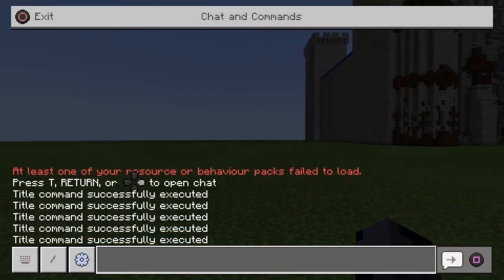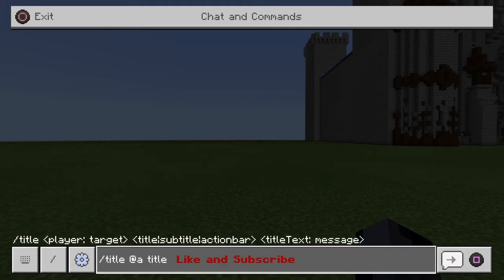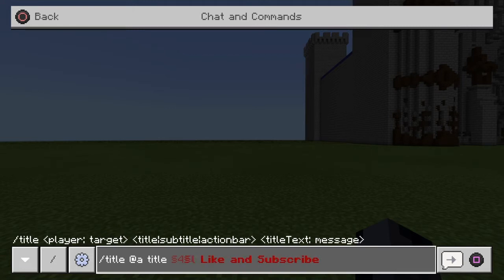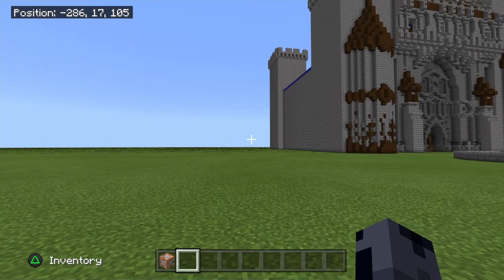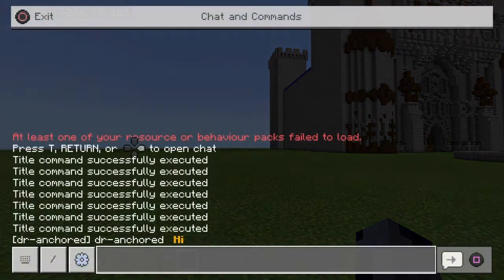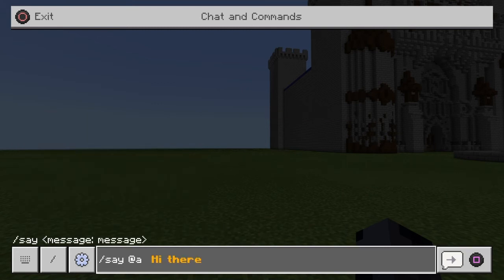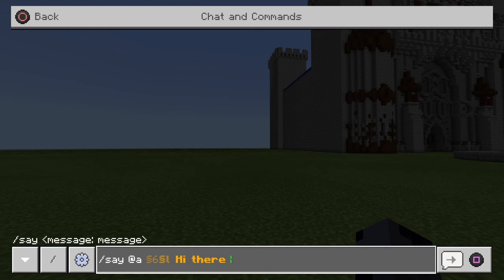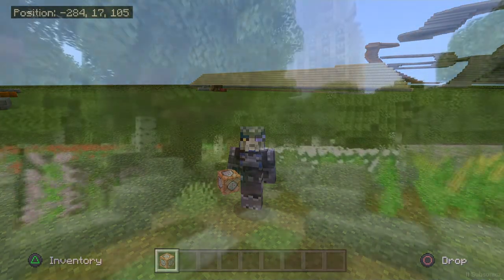How to make Command Blocks Say Custom Words [On Screen and in Chat]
In this video I show you guys how to make command blocks say custom words on screen and in chat on your minecraft worlds.

I am a Minecraft City Builder who also likes to do tutorials and give advice when I can to you all.

Discord Fan Chat